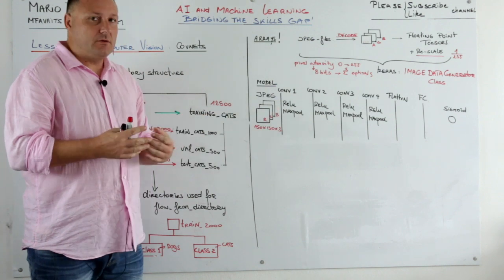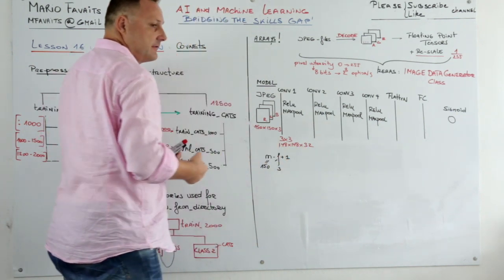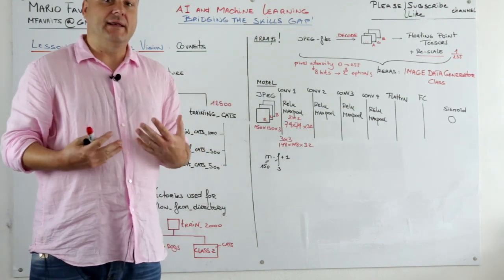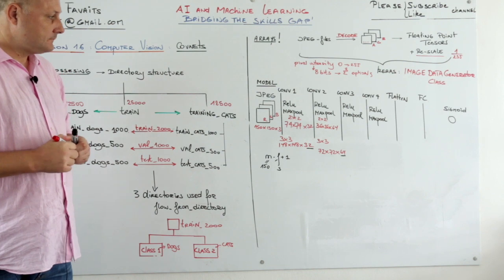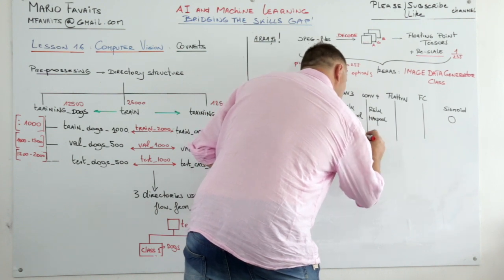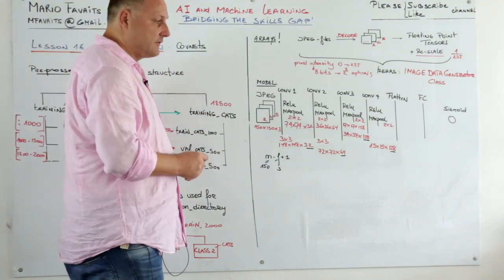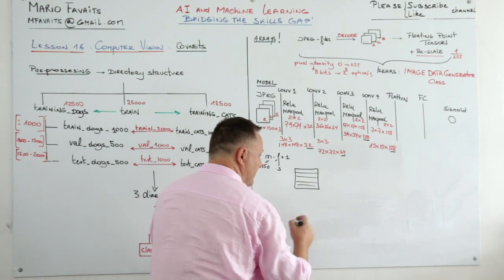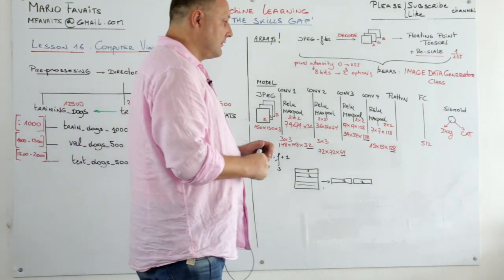#189 - Covnets | Python & Keras | Model Brief